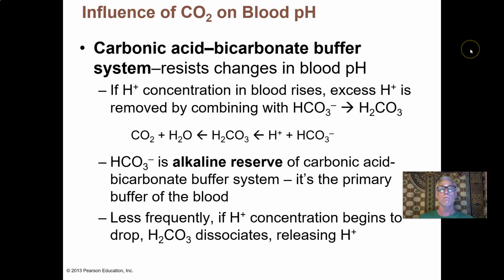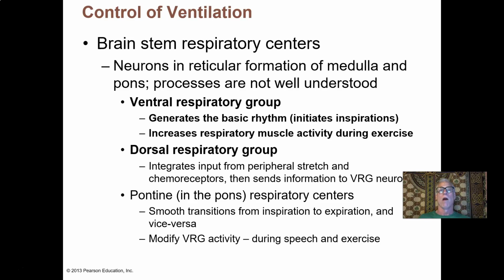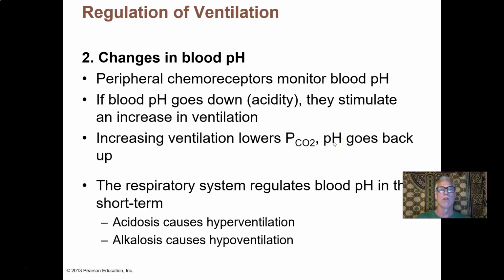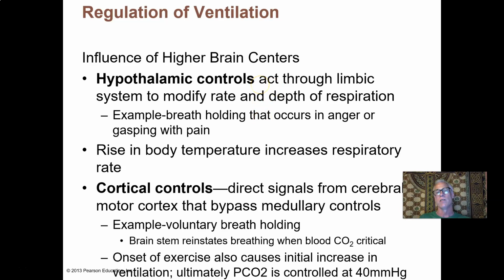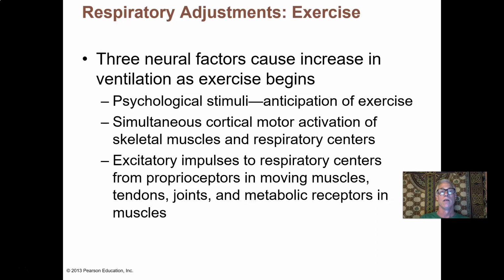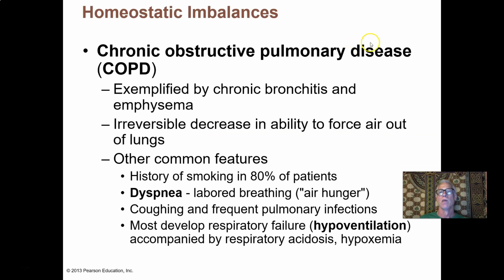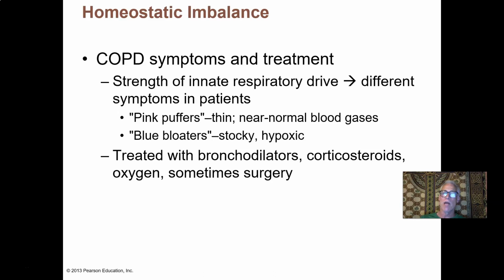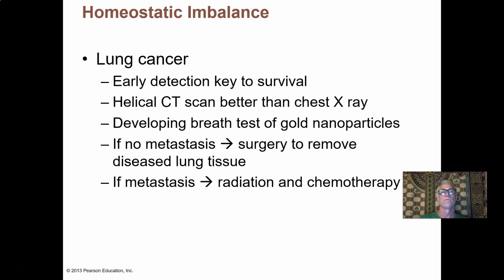Ch 22 Part 5 Blood pH Regulation of Ventilation and Lung Diseases